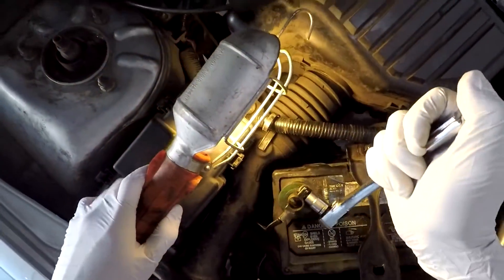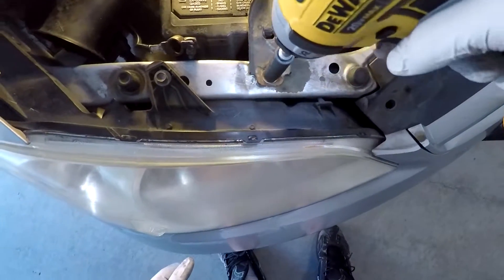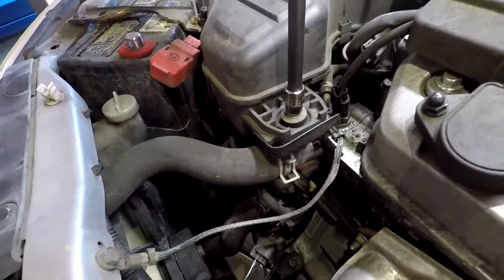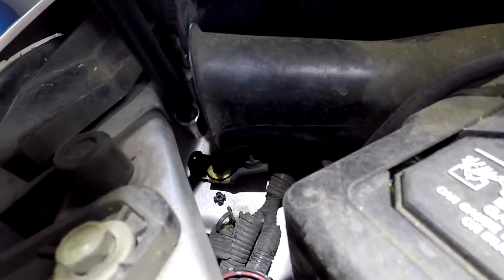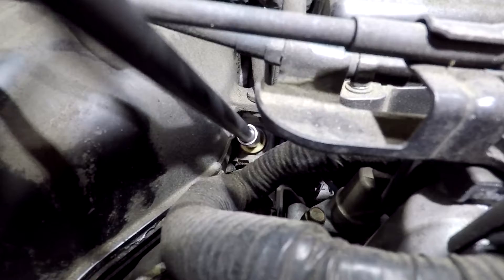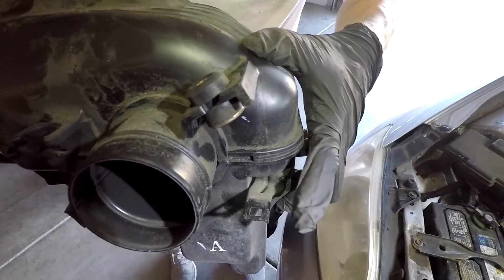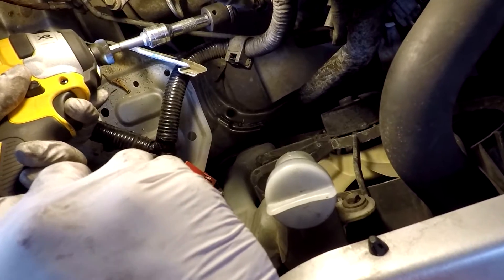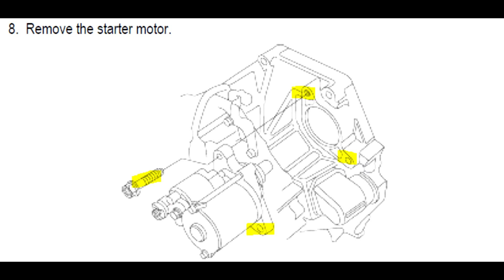2004 Honda Civic Starter Replacement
In this video, learn how to remove and replace the starter on a 7th gen Honda Civic EX manual tranny (2001, 2002, 2003, 2004, 2005).  Not too bad of an install, but the lower bolt is a bit hard to get to.  Make sure you have some swivel sockets and a bunch of extensions to break that one loose.

Manual tranny starter
Swivel sockets

Hello!  My name is Darrell.  I'm just a regular guy who likes editing and uploading videos to Youtube!  I really like teaching people how to do any and everything I have experience doing.  In addition, I do product reviews and travel documentaries when the opportunity arises.  So if you're interested in any of these things, welcome!

If you're interested in tech news, come on over to my news channel!